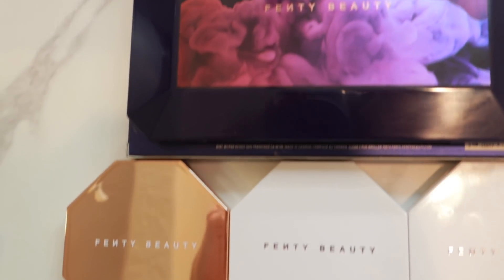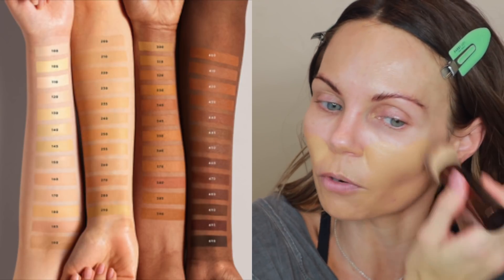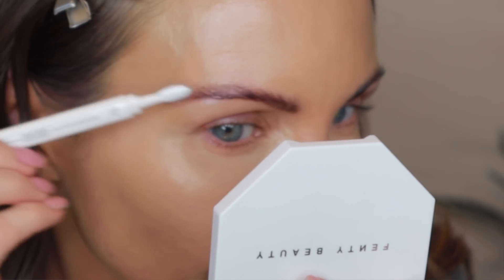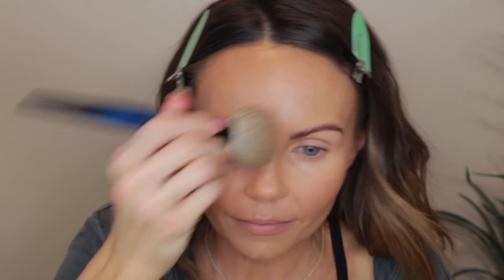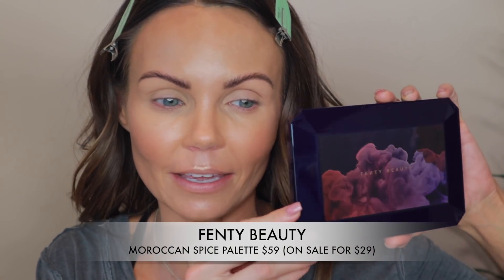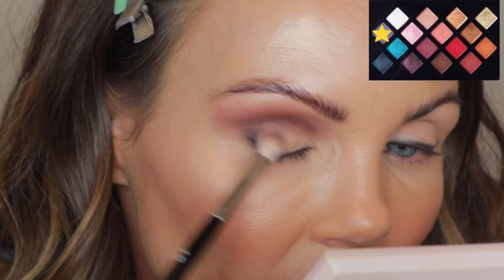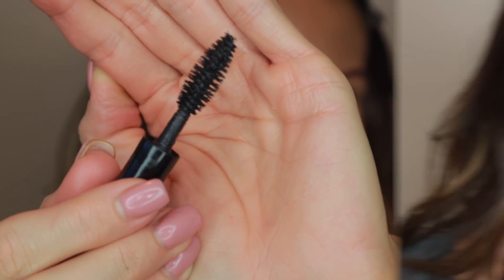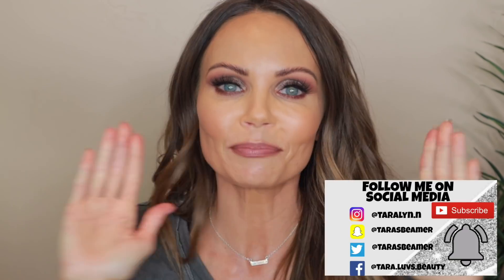FULL FACE OF FENTY BEAUTY | WHAT'S GOOD, WHAT'S BAD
In today's video, I am doing a FULL face of Fenty Beauty Makeup Tutorial. I love doing full face of one brands and I hope you enjoy this video.

⭐PRODUCT LINKS⭐
✔Fenty Filt'r Instant Retouch Primer $16 - $32
✔Fenty Hand Mirror $22
✔Fenty Beauty Precision Makeup Sponge $16
✔Fenty Beauty Lil Precision Makeup Sponge Duo $18
✔Fenty Beauty Pro Filt'r Hydrating Foundation $35 (shade 300)
✔Fenty Beauty Pro Filt'r Instant Retouch Concealer $26 (shade 260)
✔Fenty Brow MVP $20 (shade medium brown)
✔Fenty Beauty Match Stix Matte Skinsticks $25 (shade Mocha)
✔Fenty Beauty Sun Stalk'r Instant Warmth Bronzer $30 (shade Bajan Gyal)
✔Fenty Beauty Pro Filt'r Instant Retouch Setting Powder $32 (shade Honey)
✔Fenty Beauty Killawatt Freestyle Highlighters $36
✔Fenty Beauty How Many Carats? $39
✔Fenty Beauty Pro Filt'r Amplifying Eye Primer $22
✔Fenty Beauty Moroccan Spice Palette $59 (on sale for $29)
✔Fenty FlyPencil Eyeliner $22
✔Fenty Beauty Flyliner Liquid Eyeliner $22
✔Fenty Beauty Full Frontal Volume, Lift, & Curl Mascara $24
✔Fenty Beauty Stunna Lip Paint $25
Shades: Unbuttoned & Uncuffed
✔Fenty Beauty Mattemoiselle Plush Matte Lipstick $18
Shade: Single
✔Fenty Beauty Gloss Bomb Lip Luminizer $19
Shades:
Hot Chocolate
Fussy
Pretty Please
Cheeky
Confetti
Diamond Milk

Mailing address
Tara Lynn

🌼TARA LYNN🌼